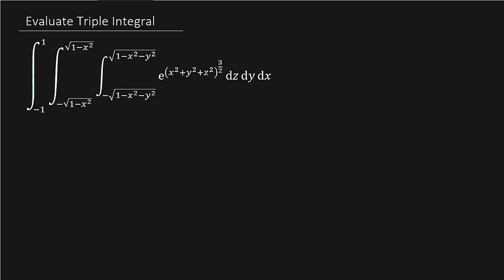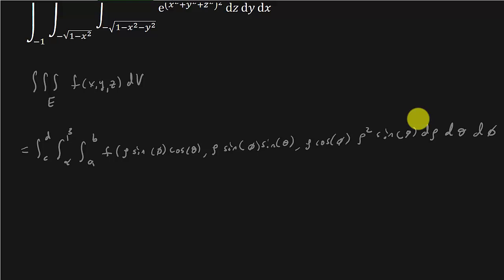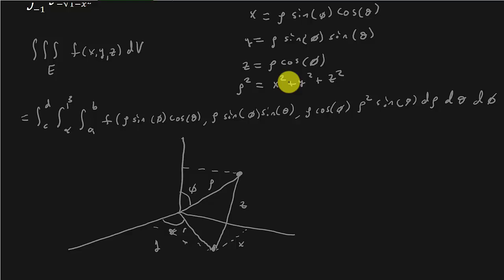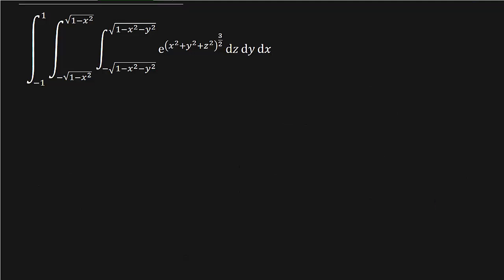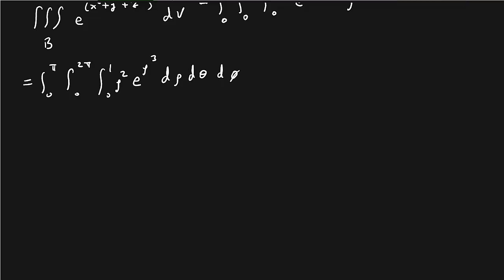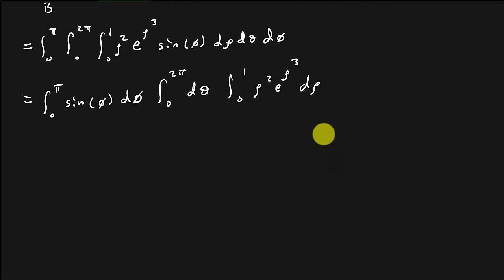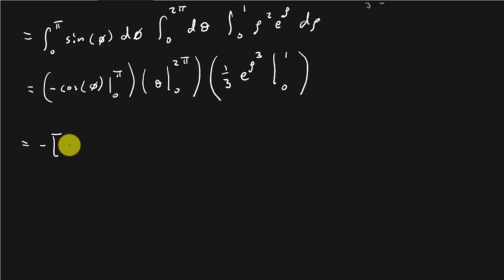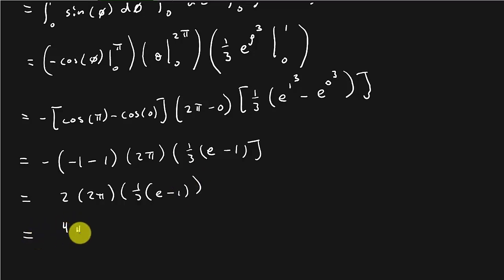Integrate - Is It That Difficult????? GIVE IT A TRY......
See if you can integrate this trip integral.